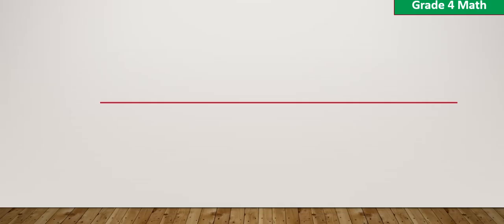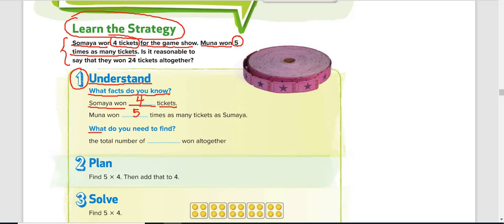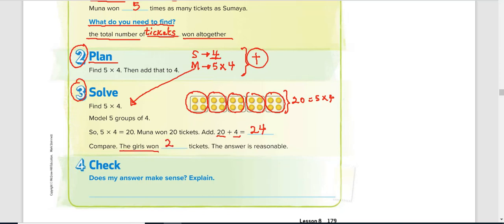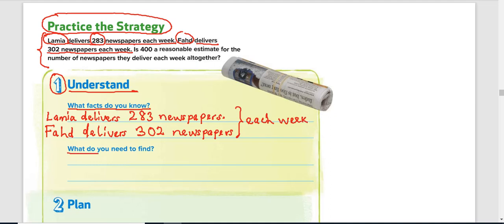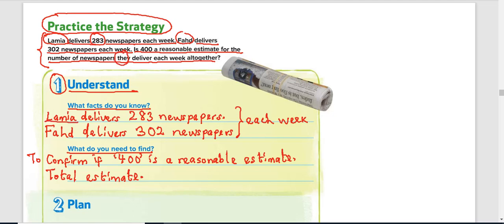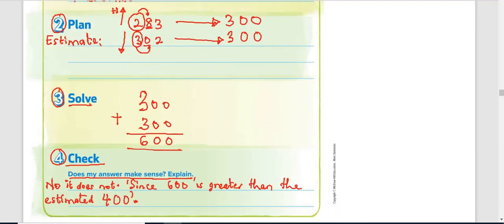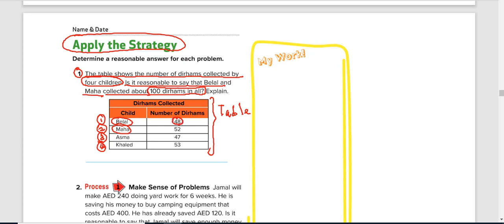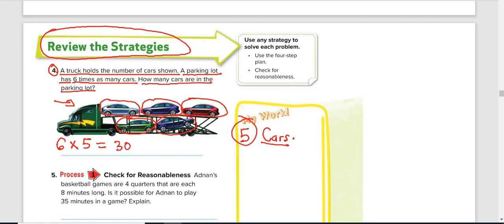Chapter 3 Lesson 8 Problem Solving Investigation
Problem Solving Investigation.
Learn the strategy, Apply the strategy using four steps: Understand, Plan, Solve and Check.
Learn how multiplication and division are related.